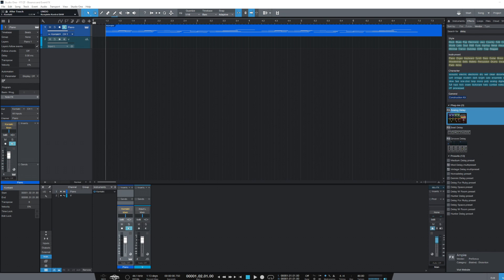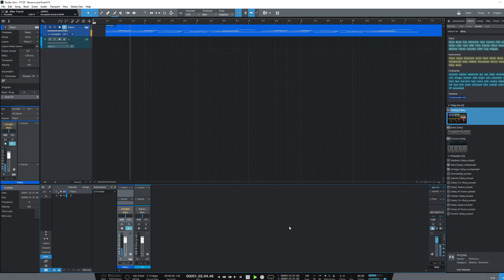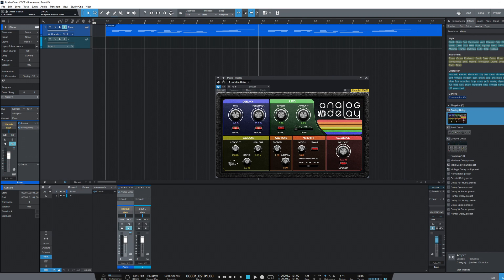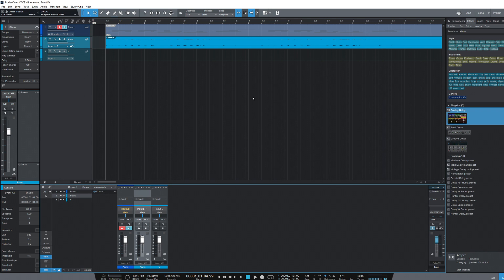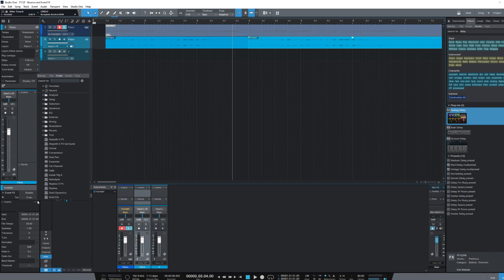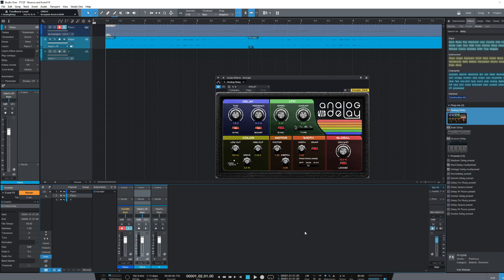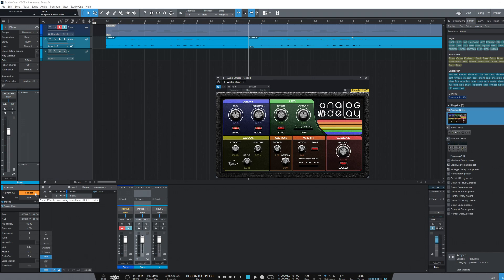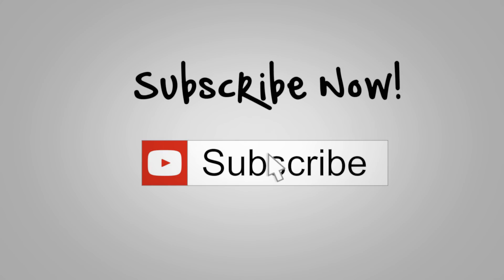Studio One 5: Bounce Midi & Event FX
Hi everyone.  In this video I briefly explain how to bounce your midi tracks to audio tracks to free up resources by removing the original tracks and instruments.  I also explain how you can add per-event FX using audio tracks, so that you don't have to have an entire track affected by the FX you have chosen!